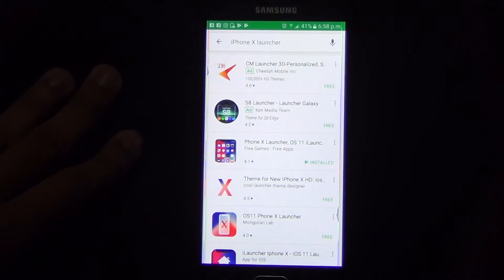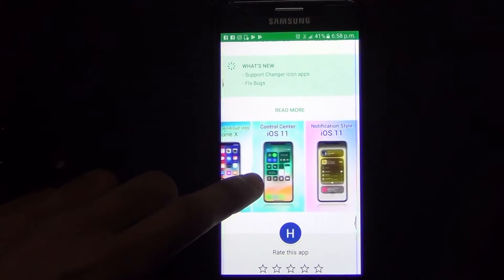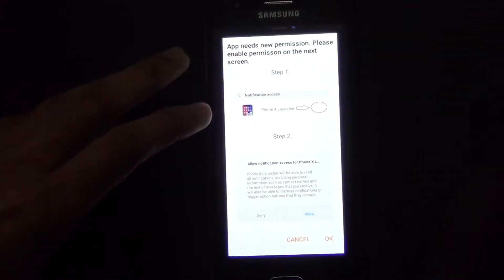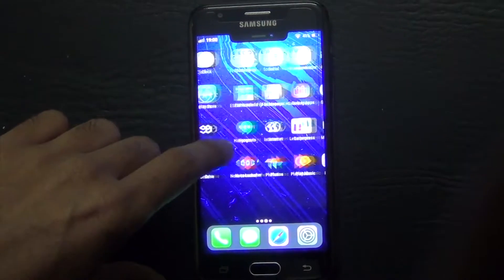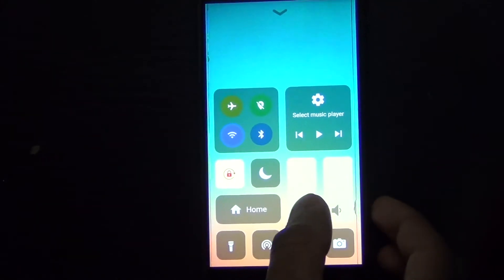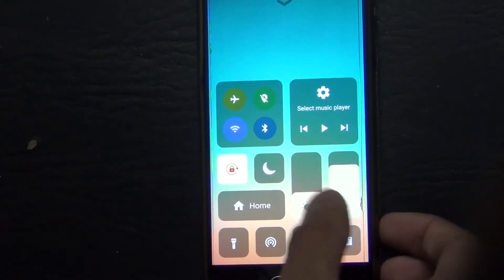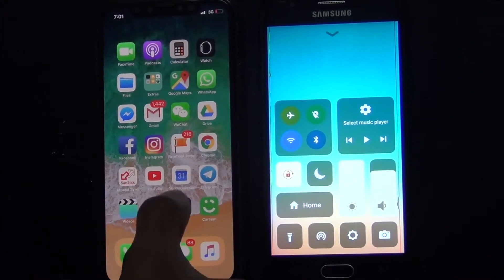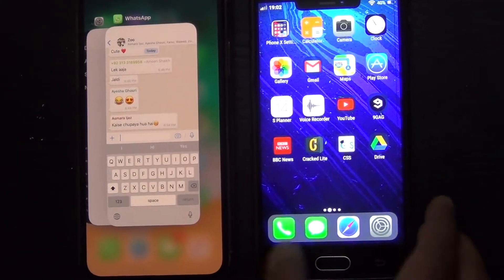How to Transform ANY Android Phone Into An iPhone X in 5 Minutes Using Phone X Launcher App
Here's a video guide on how you can easily transform your Android phone into an iPhone X (10) using the Phone X Launcher app

Steps to Convert Android phone to iPhone X

1. Open Play Store and Search for: Phone X Launcher or go to this
2. Install the application and open it to start the transforming process.
3. You need to give some extra permissions to the app.
4. Open the iPhone X Launcher and configure it.

Optionally you can enable the top notch. If you don't want it or you think that it's annoying you can keep it turned off. You can also use the new iOS 11 control center by swiping from the bottom to the top of the screen.

If you liked the Animojis on iPhone X, then we have great news for you. Now you can use Animojis on Android - follow our guide on how to enable and use Animoji on Android

The first iPhone X clone (Leagoo S9) was released before a week. If you don't want to spend $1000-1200 for an iPhone X, then you can buy the clone.